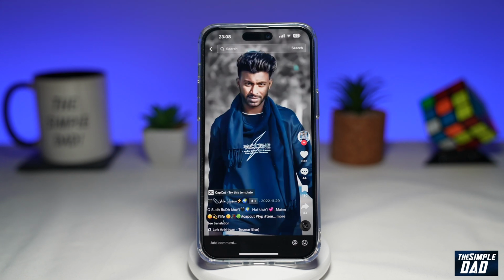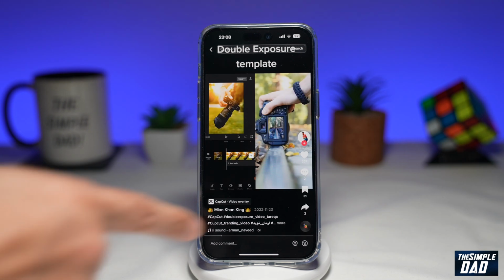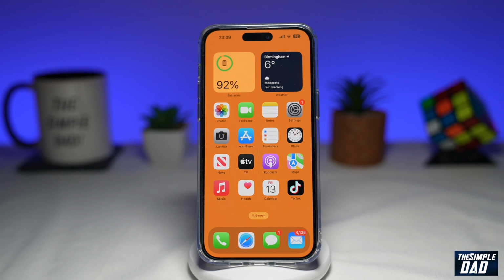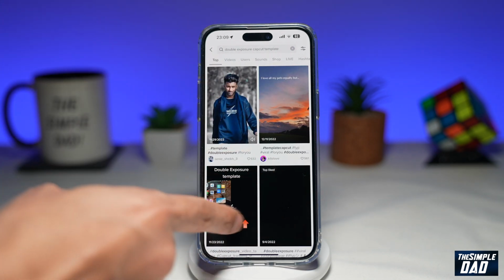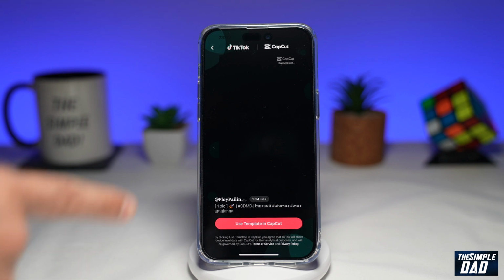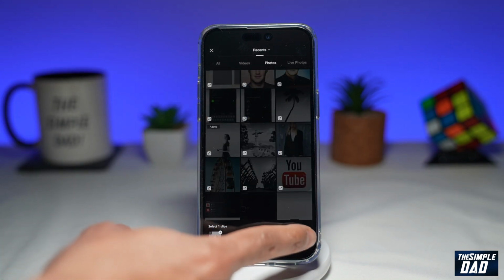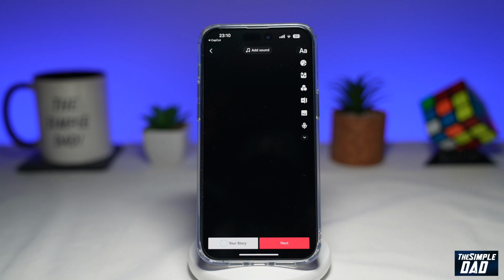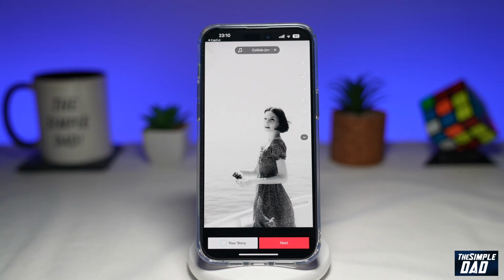How to Create Double Exposure Video on Tiktok Using Capcut (2023)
00:00 Intro
00:10 Like or no Like
00:20 How to Create Double Exposure Video on Tiktok Using Capcut